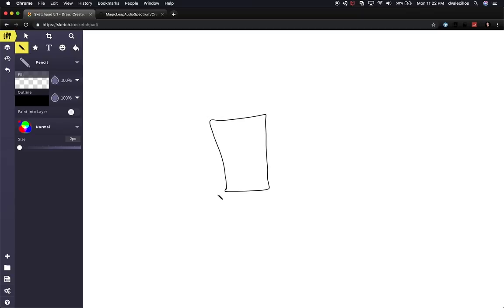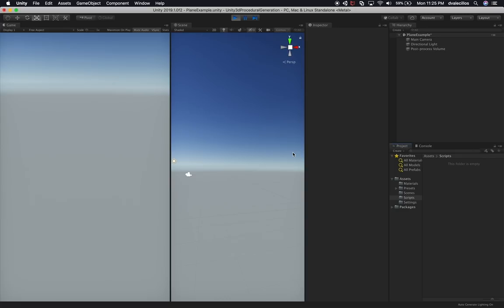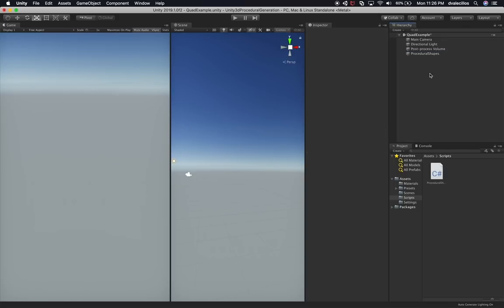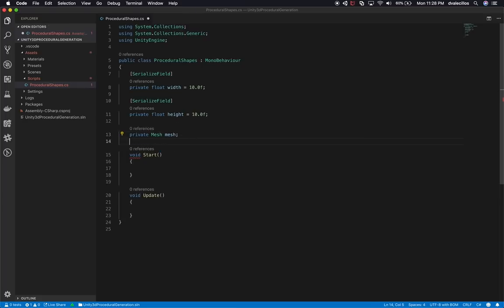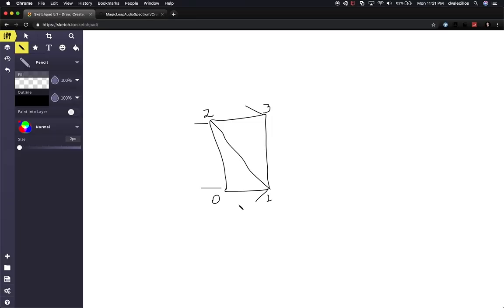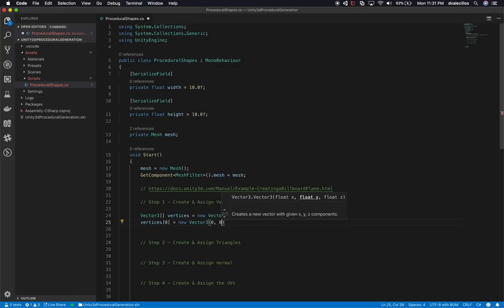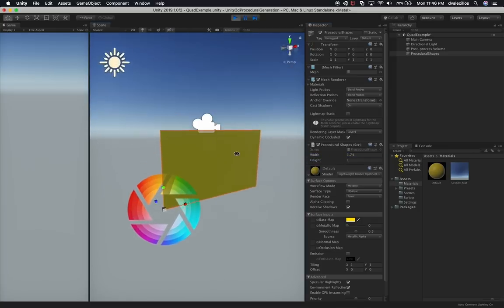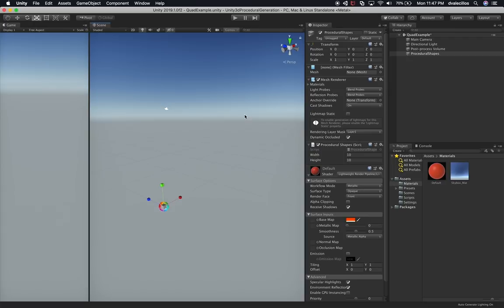Unity3d Procedural Generation - Creating Quad Meshes and Random Color and Materials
In this new procedural generation series with Unity3d we begin by looking at how to generate a simple quad by adding arrays to store vertices, normals, UVs, and triangles. We also add a routine to generate random materials and random colors, all methods coded in this session will be used as a starting point of future and more advanced videos on procedural generation with Unity3d.

- 1350W Photography Lighting Softbox Lighting Kit